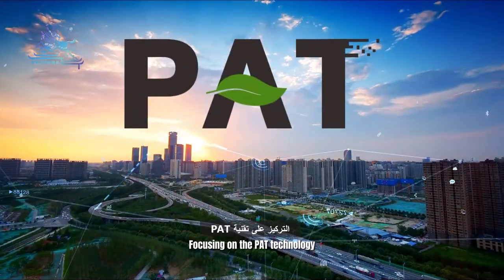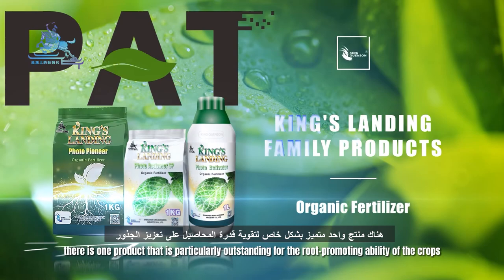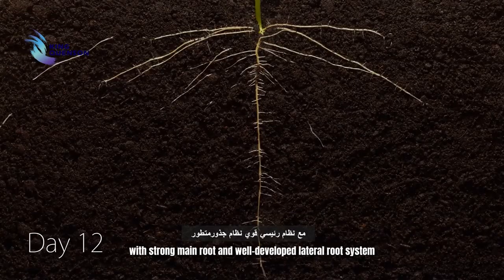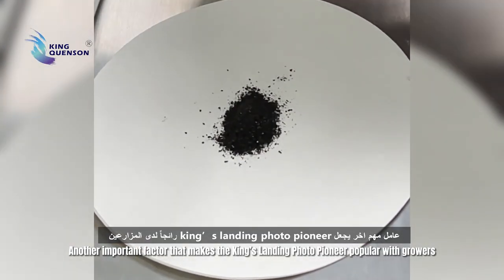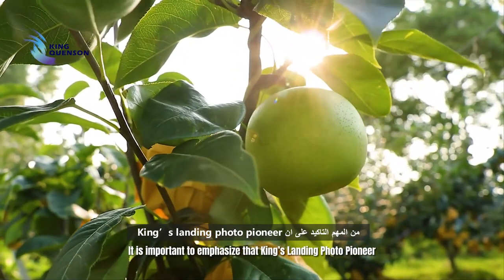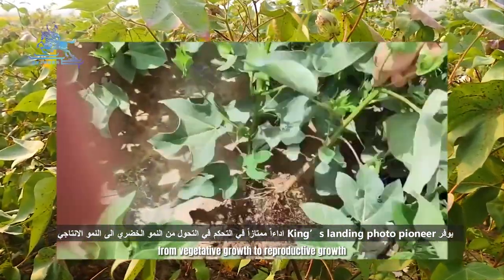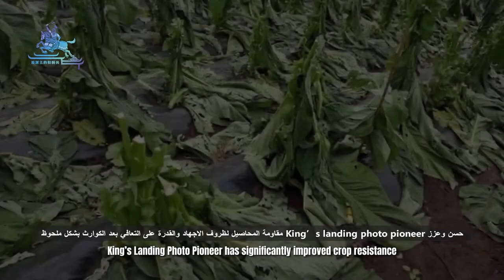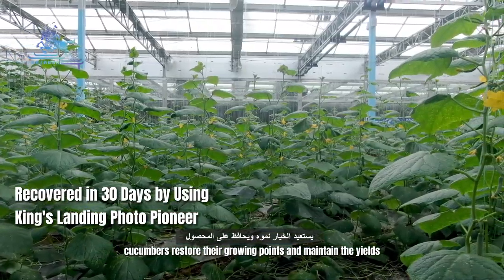King’s Landing Photo Pioneer（Arabic）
King’s Landing Photo Pioneer is a hormone-free fertilizer designed for drip irrigation or flushing application. It can significantly improve the root development of the crops and assist in photosynthesis efficiency, balance the crops' vegetative growth and reproductive growth, and improve the resistance to stress conditions.